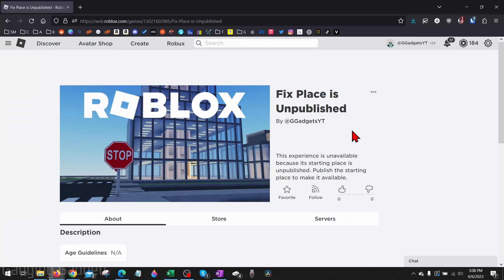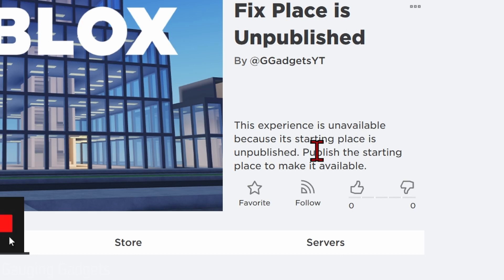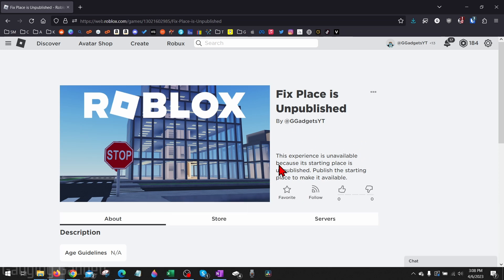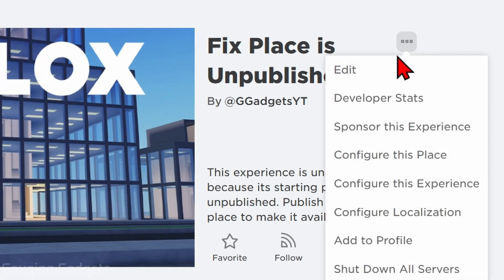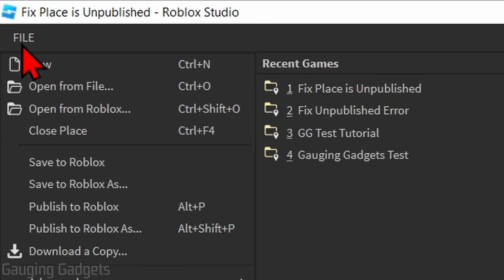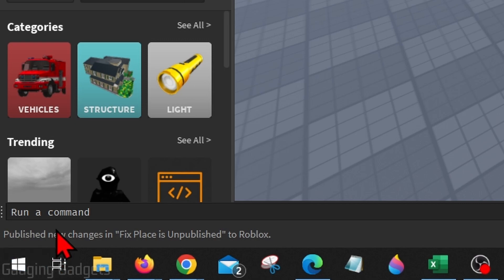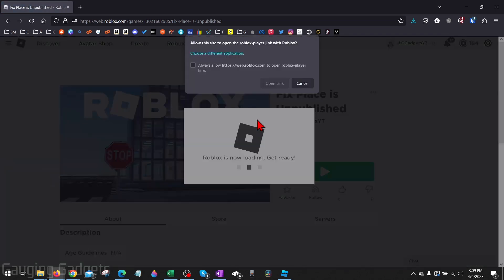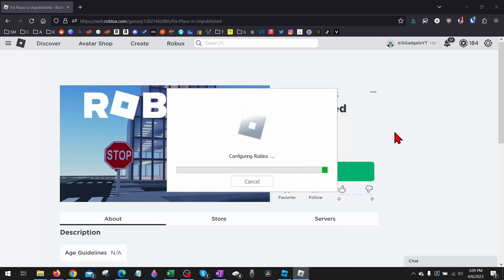How to Publish a Starting Place in Roblox - Fix This Experience is Unavailable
How to publish a starting place in Roblox? In this tutorial, I show you how to fix this experience is unavailable because it starting place is unpublished on Roblox. To fix this Roblox error we simply publish our starting place in Roblox Studio. Publishing a starting place to make it available in Roblox is easy and will allow anyone to play a Roblox experience.

Follow the steps below to publish a starting place on Roblox:
1. Open the game on Roblox where you see the error "This experience is unavailable because its starting place is unpublished. Publish the starting place to make it available".
2. Select the 3 dots to the right of the game name to open the menu.
3. In the menu select Edit to open the game in Roblox Studio.
4. Select File in the top menu of Roblox Studio.
5. Select Publish to Roblox.